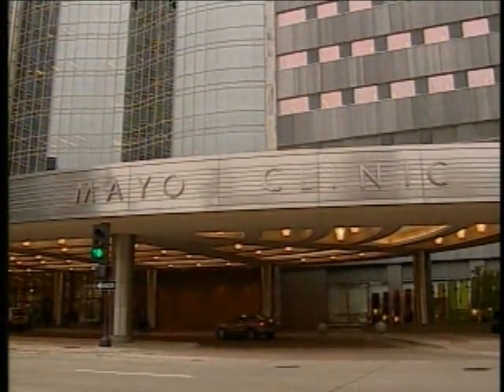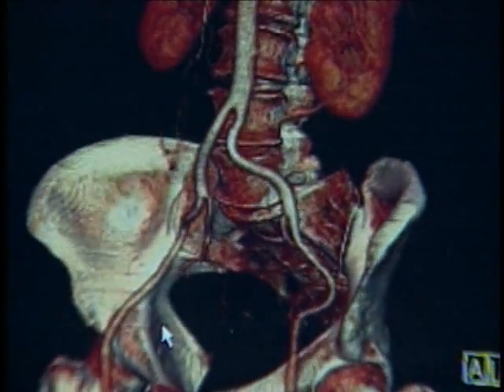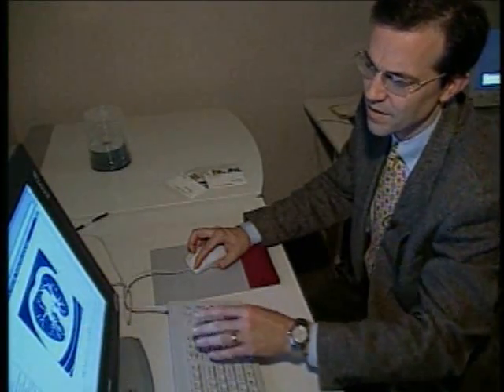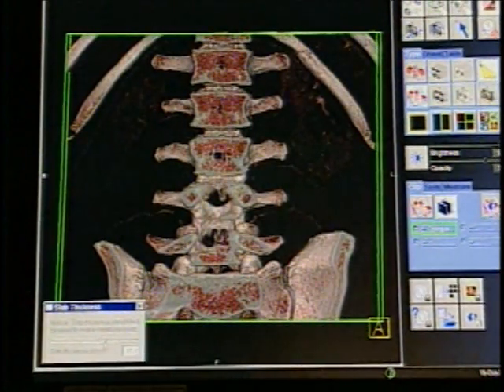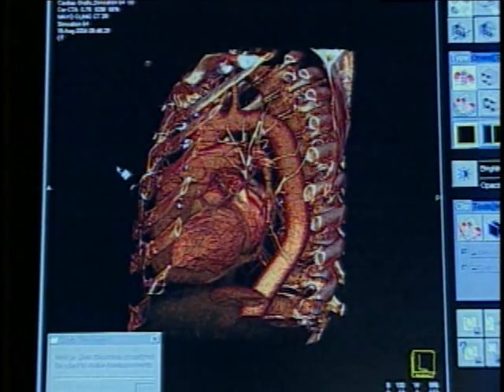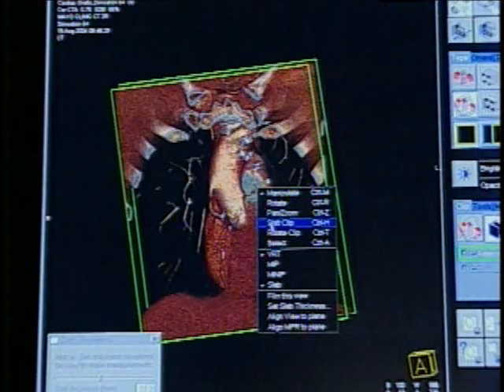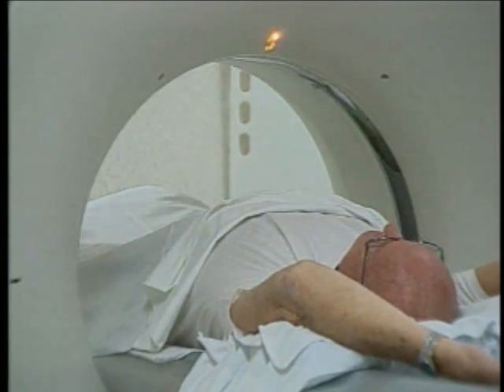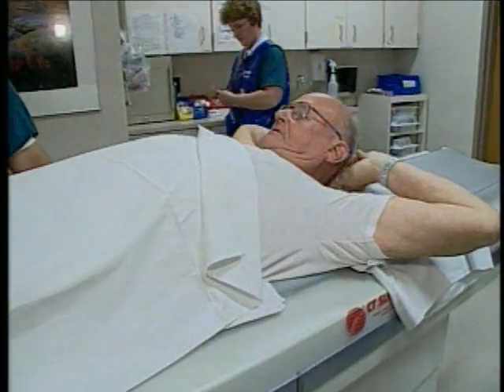Amazing Medical CT Images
Diagnosing many medical problems has always been difficult without surgery to show exactly what's happening inside a patient's body. Now, new technology is giving doctors their most detailed look without surgery -- allowing them to plan treatments more easily and give patients more peace of mind.